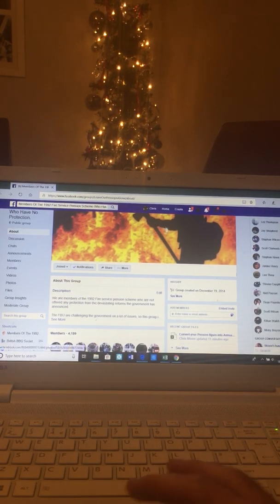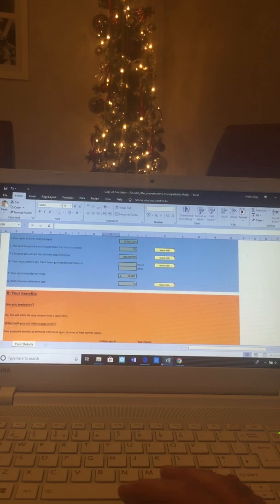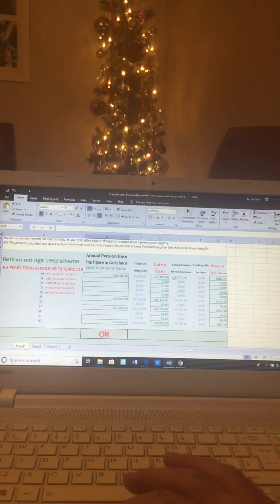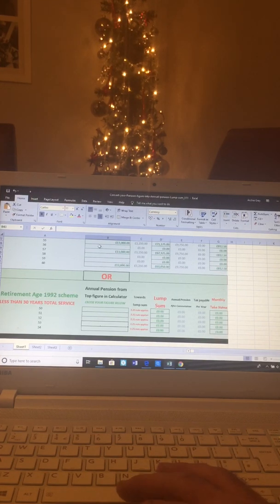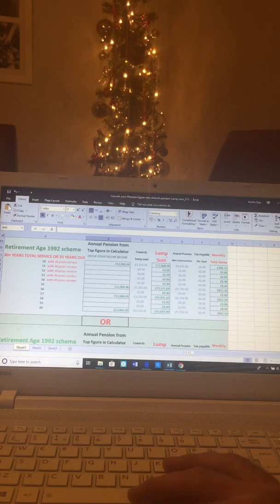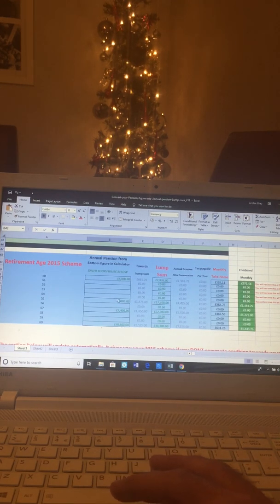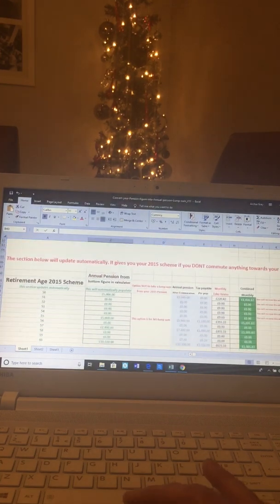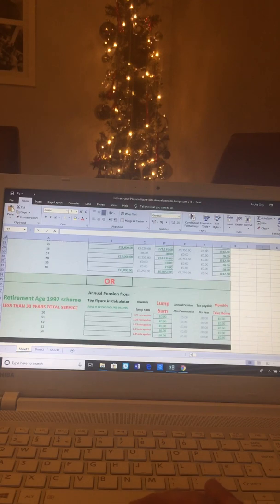Firefighter pension calculator instructions